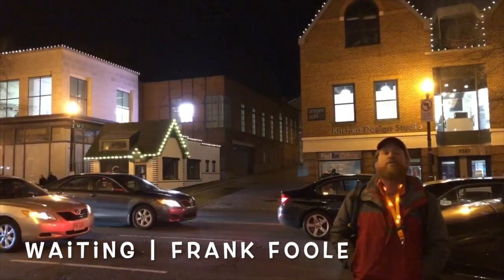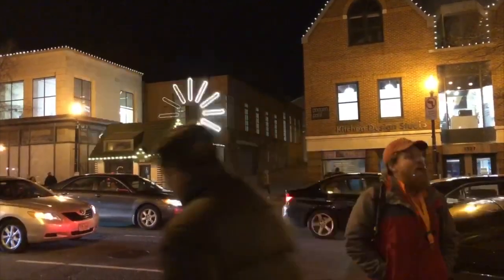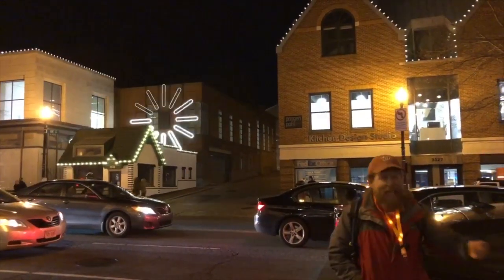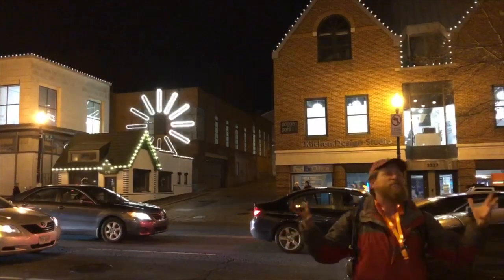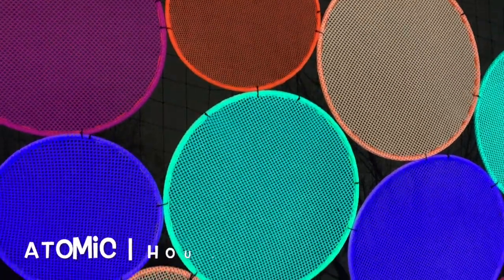Georgetown Glow Light Show Tour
We’ve partnered with the Georgetown BID to offer a special evening tour through the light art installations that are part of the GLOW exhibit.

This unique way to learn about the art and the neighborhood itself and find out more about the light show!

The tour runs most nights of the week through the first week of January.

RESERVATIONS ARE REQUIRED AND THIS TOUR BOOKS UP FAST!